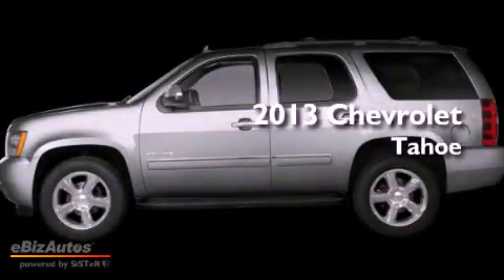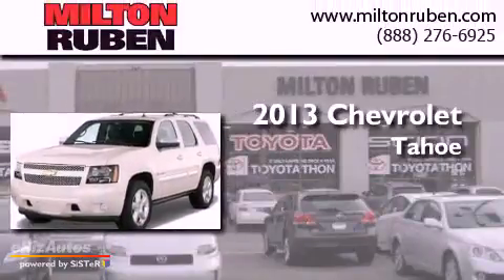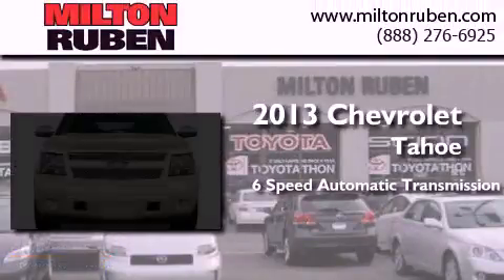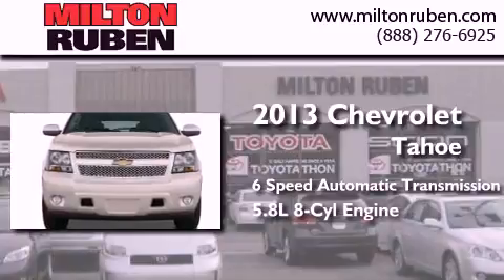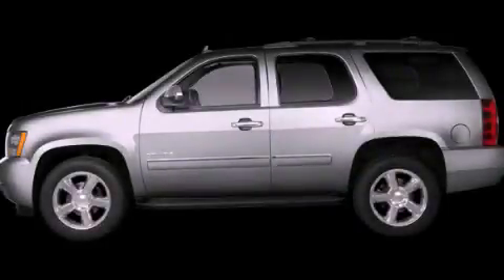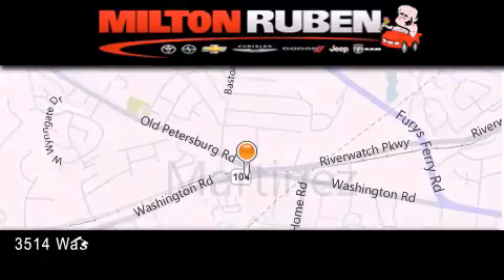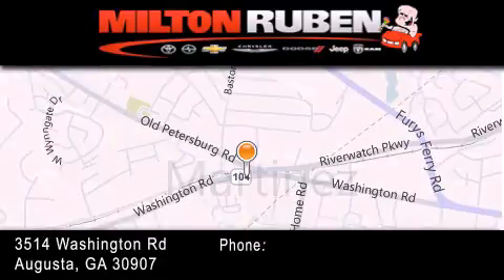2013 Chevrolet Tahoe Hephzibah GA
Year : 2013
 Make : Chevrolet
 Model : Tahoe
 Engine : 5.8L VORTEC V8
 Trans . : Automatic
 Exterior : Silver Ice Metallic

 Interior : Ebony
 Stock : D1100

 2013 Chevrolet Tahoe Augusta GA